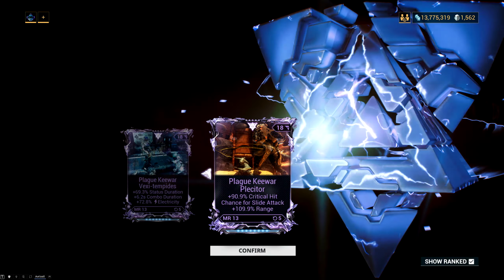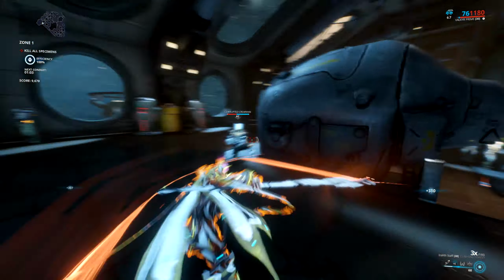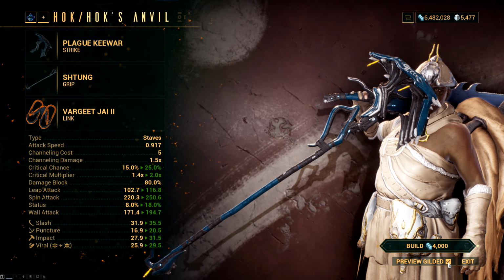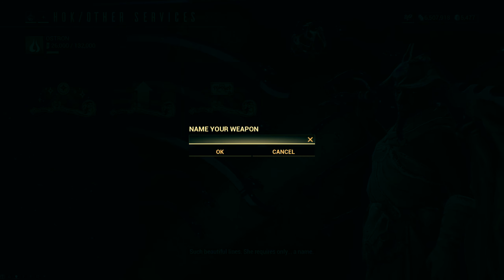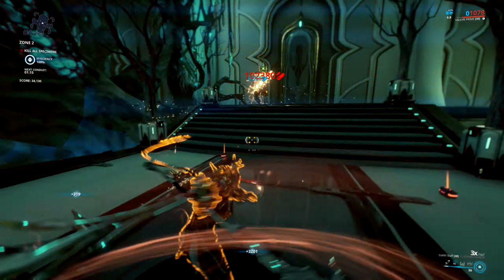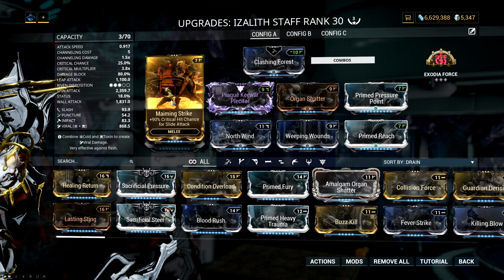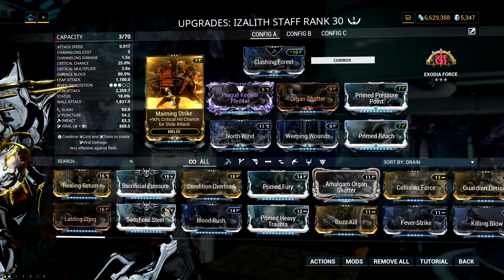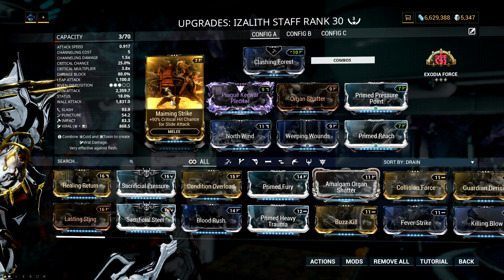Warframe - Meme Staff Project (Plague Keewar Plecitor)